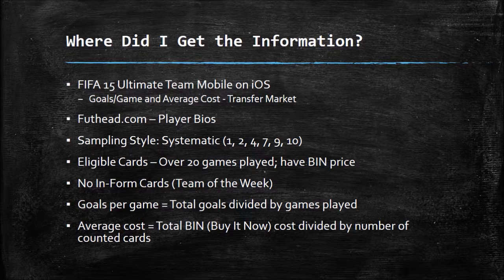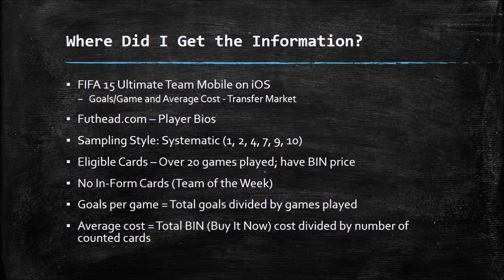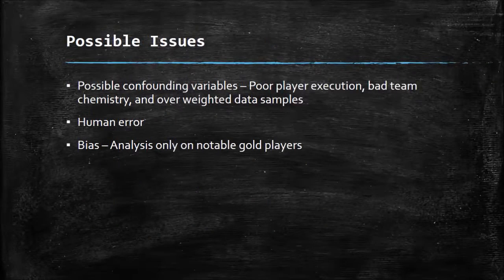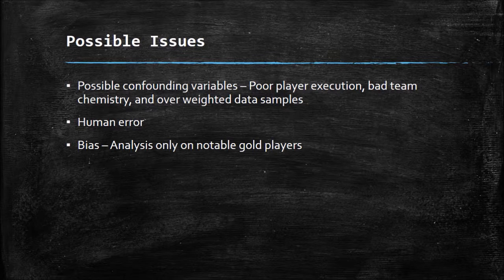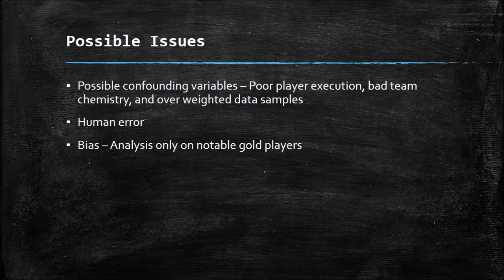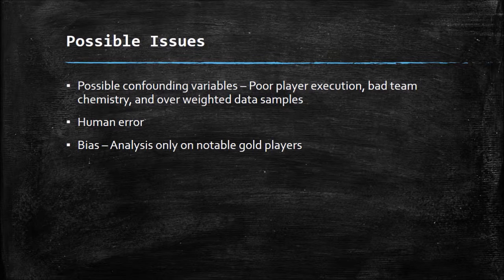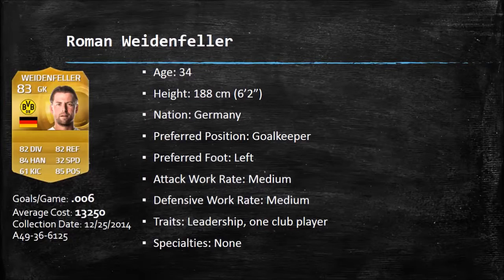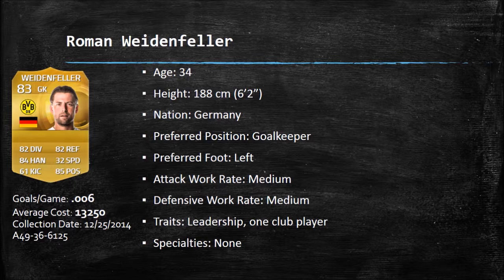FIFA 15 Ultimate Team Mobile on iOS - Borussia Dortmund - Goalkeeper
This video covers the introduction and Borussia Dortmund's goalkeeper.